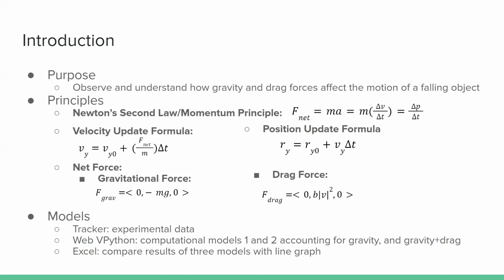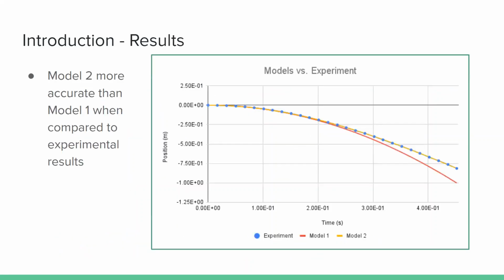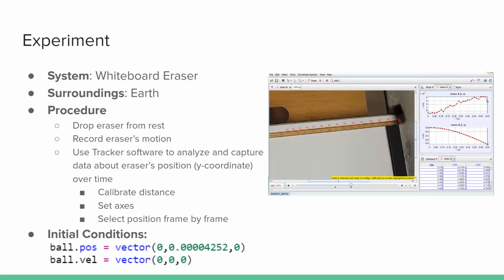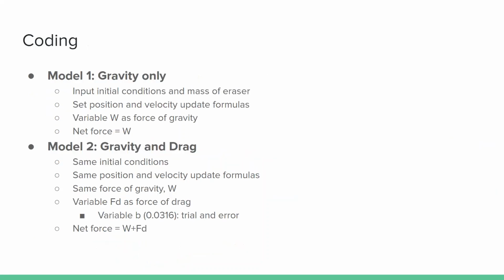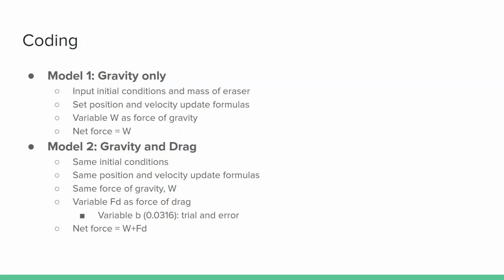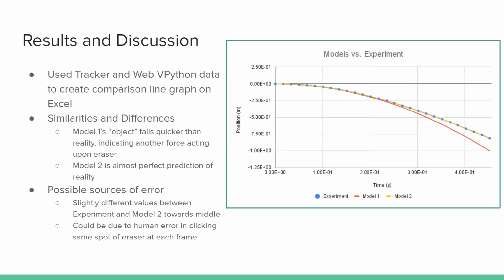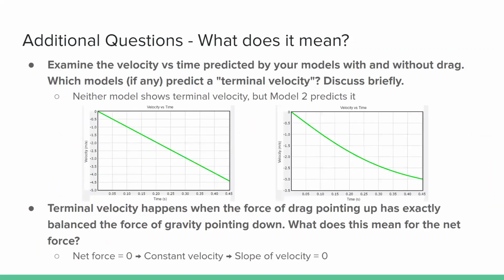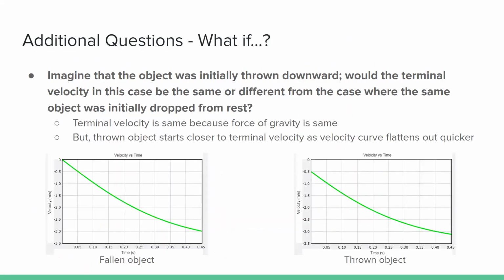PHYS 2211 Lab 2